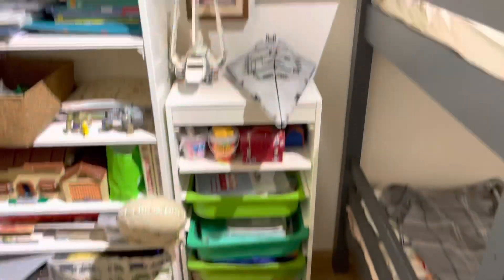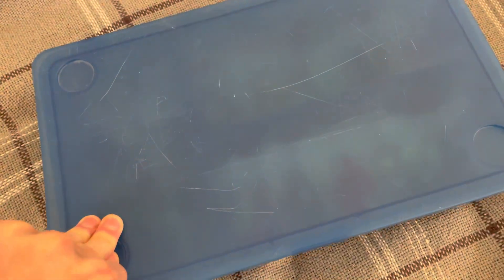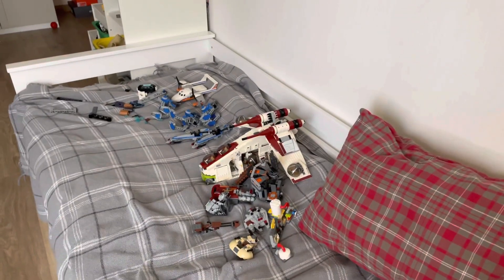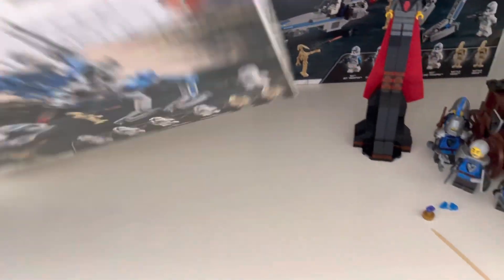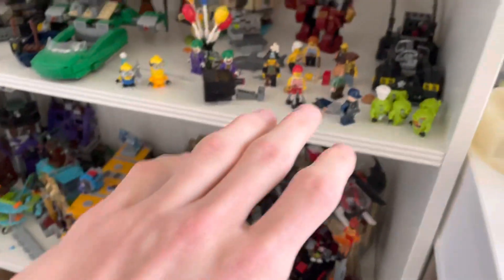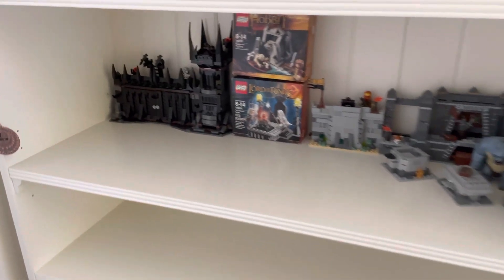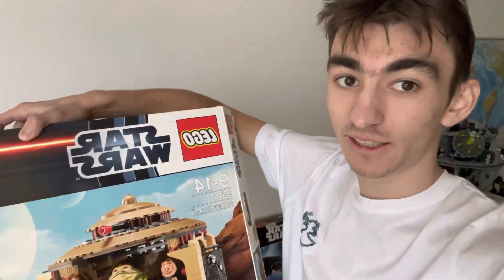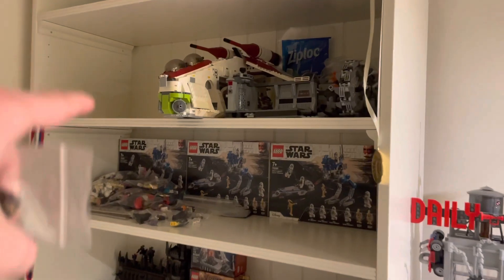Fixing My Great Lego Collection and Massive Destruction! | Vlog!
In this vlog we will be fixing and working on my shelf's and upgrading what was made into a massive disaster!

incortersmand lego star wars leaks#lego leaks#lego news#lego 2023 sets#lego star wars 2023 sets